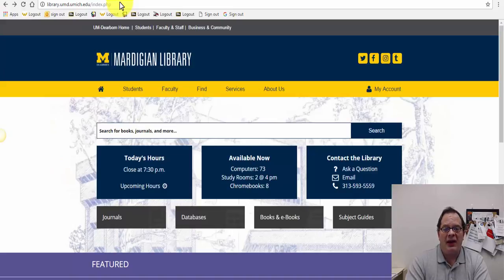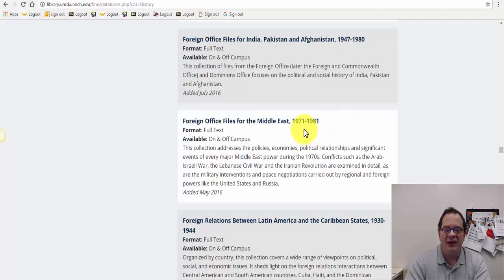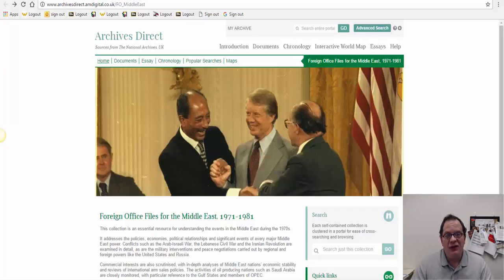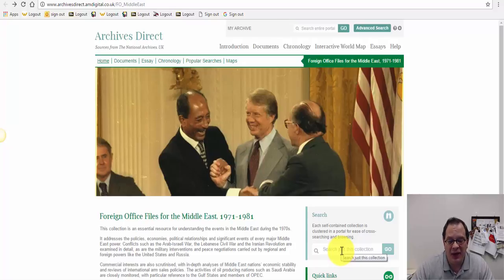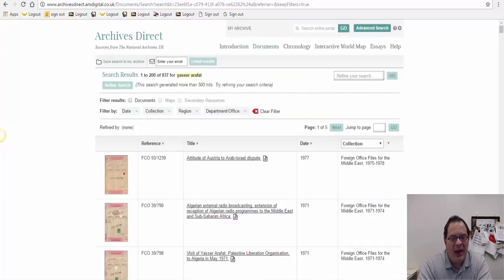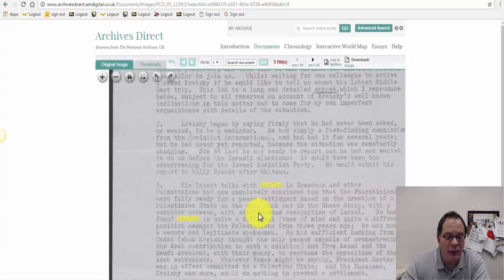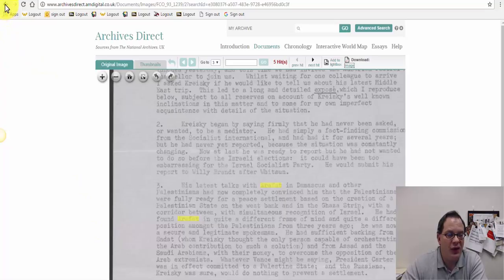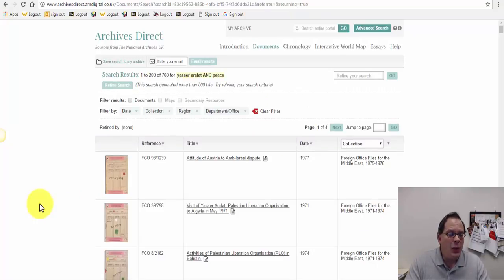Foreign Office Files